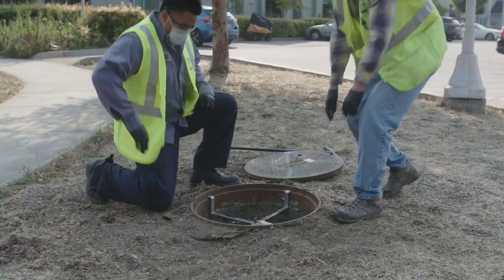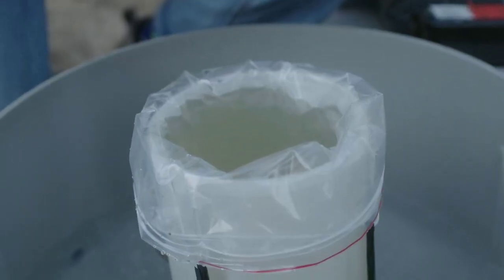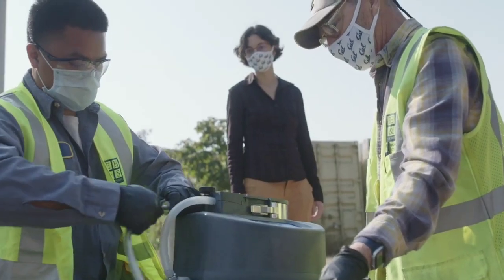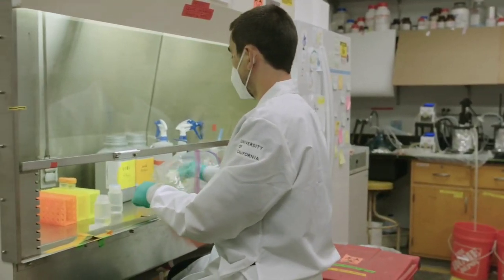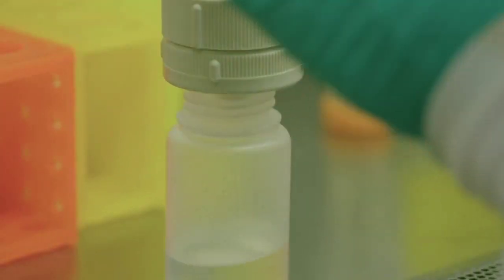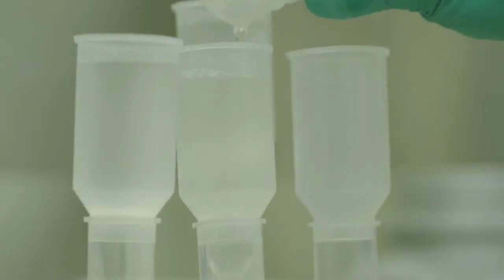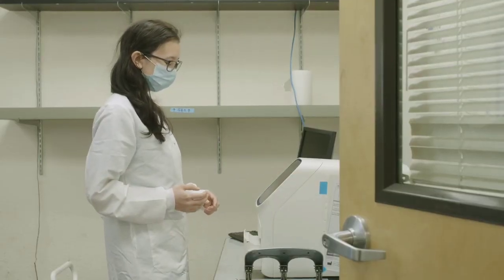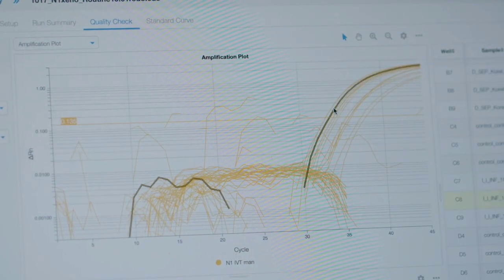Πώς ανιχνεύουν για κοροναϊό σε υπονόμους.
Covid19 CoronaVirus Οι ερευνητές του UC Berkeley έχουν αναπτύξει μια μοναδική, εύκολη και αποτελεσματική μέθοδο για τη δοκιμή της παρουσίας του ιού COVID-19 στα λύματα που ρέουν μέσω δημοτικών αποχετευτικών συστημάτων. Ο έλεγχος των λυμάτων θα βοηθήσει τους υπεύθυνους χάραξης πολιτικής για το πού και πώς να εφαρμόσουν τα προγράμματα πρόληψης και θεραπείας COVID-19.